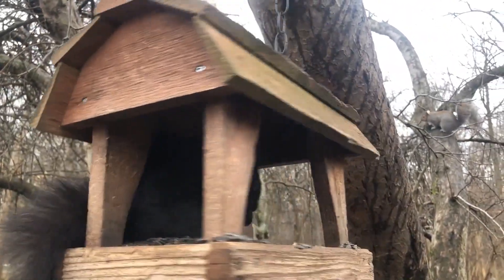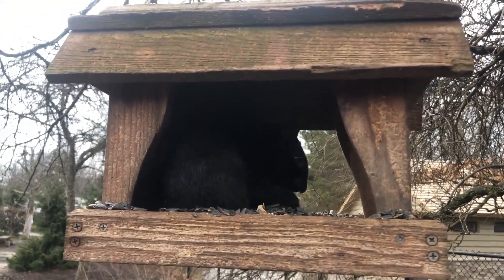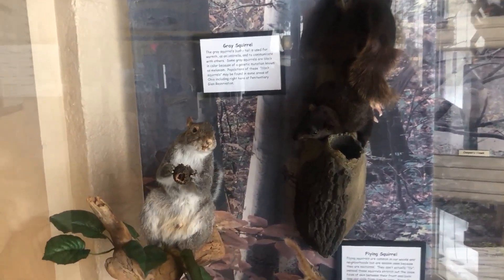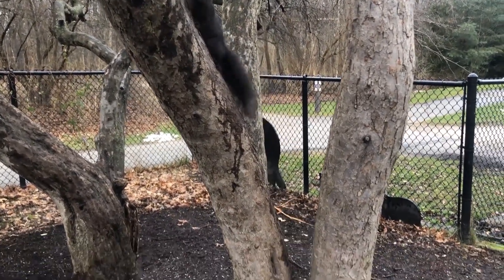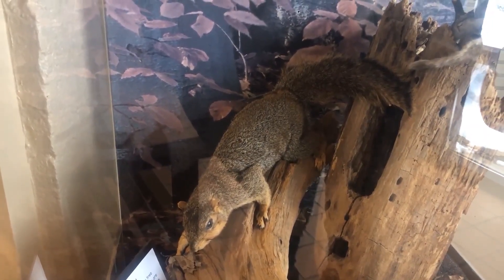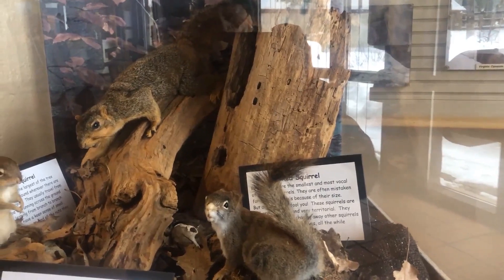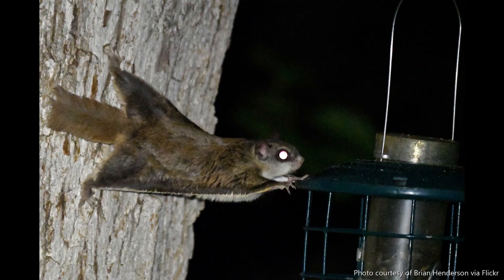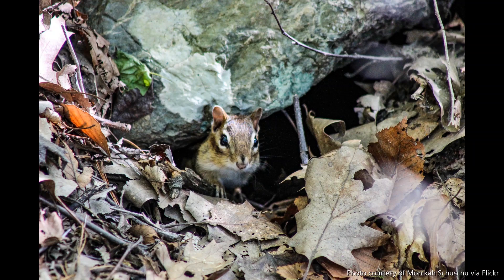Squirrels of Northeast Ohio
They’re a common visitor to your backyard, but how much do you really know about our local squirrels? Join a naturalist as we learn more about these common animals. Some of these facts might surprise you!